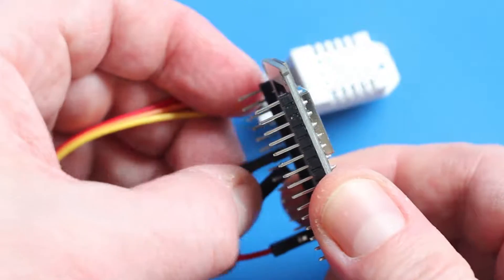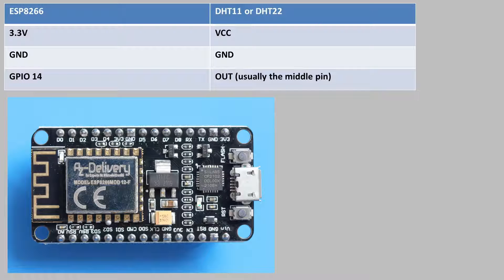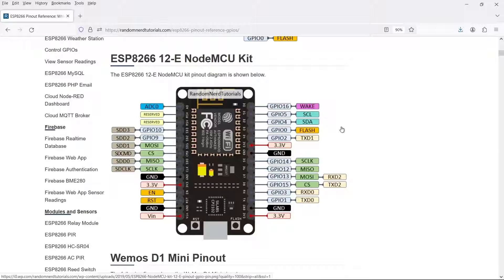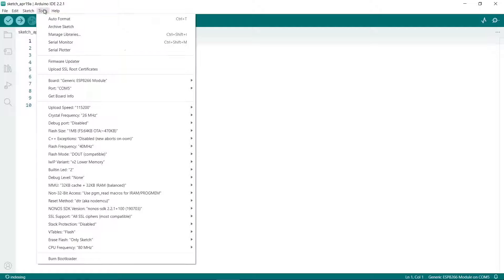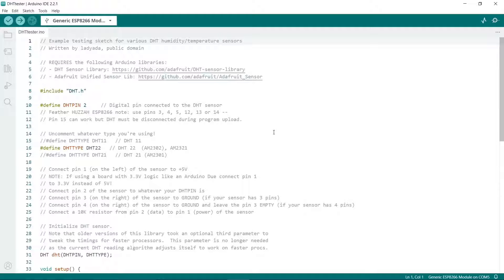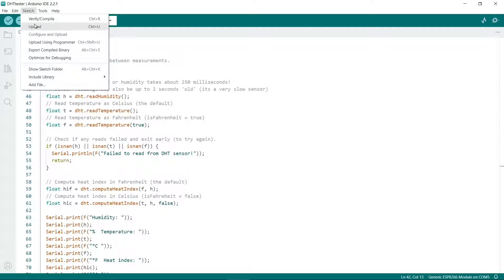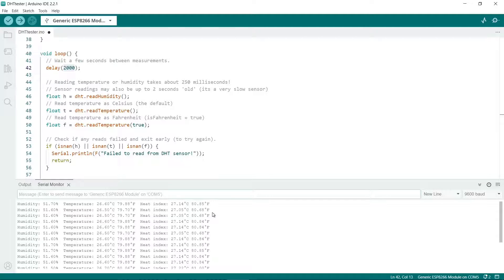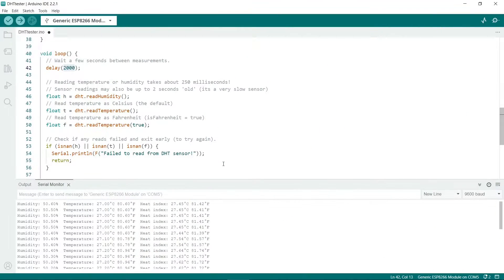How to Connect DHT11/DHT22 Temperature Sensor to ESP8266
Here's a quick tutorial that shows you how to connect up an ESP32 microcontroller to either the DHT11 or DHT22 low cost temperature and humidity sensors. The DHT11 is cheaper but the DHT22 is a better option if you want more accurate readings. This example uses the Adafruit DHT library, which supports both the DHT11 and DHT22.

00:00 - DHT11 vs DHT22
00:44 - Connect ESP8266 to DHT sensor
02:06 - Arduino IDE sketch
03:43 - Testing the DHT22
04:48 - Problems with DHT sensors + wifi

You can connect the DHT sensor to any digital pin on the ESP32. GPIO 14 (D5) is a good choice because this is the pin the Adafruit DHT sensor library example uses by default. With a 3 pin DHT sensor the + pin goes to either 3.3V or 5V and the - pin goes to ground. The data pin is usually the one in the middle.

In the video I had problems uploading the sketch because the PC couldn't connect to the ESP32 via the USB port. This seems somehow related to the DHT22. When I disconnect the data cable it uploads perfectly.

Incidentally neither sensor is suitable for use in mission critical environments. My own tests showed I got the same humidity readings with the DHT22 as with my two existing commercially bought thermometers. However, the DHT22 was overstating the temperature by at least 2°C. Other users have reported that the temperature readings were quite accurate, but humidity measurements were highly inaccurate. Apparently the BME280 is a good potential alternative to both the DHT11 and DHT22.

If you're intending to use either sensor outdoors, then be sure to put them in a weather proof casing.